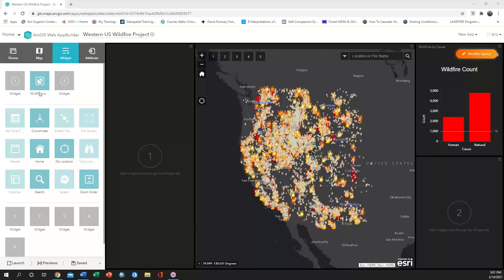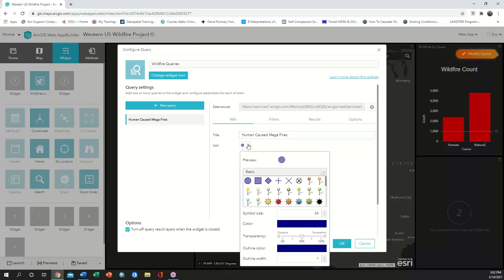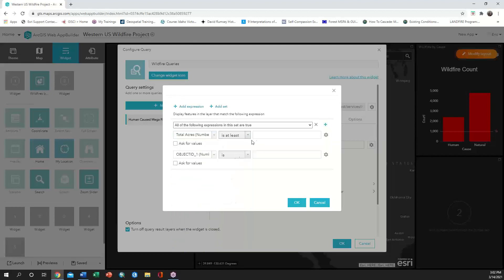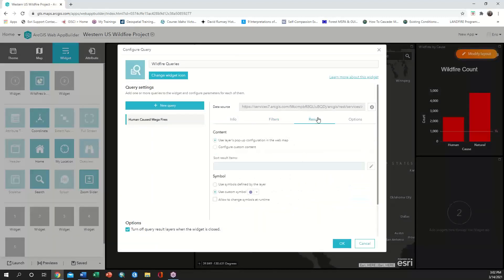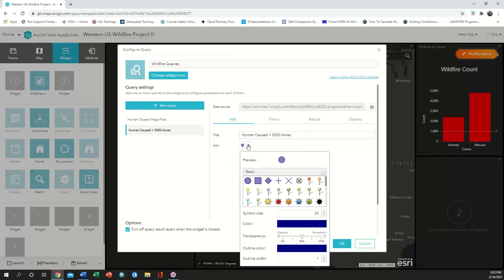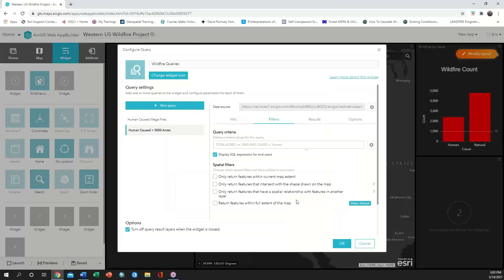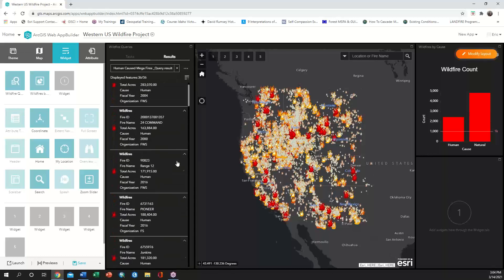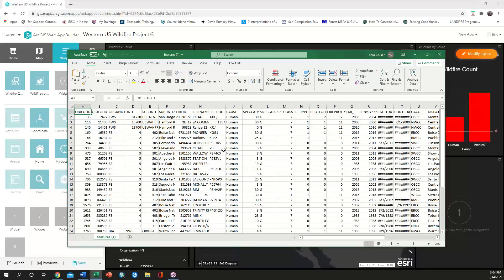Web AppBuilder: Configure Multiple Query Tasks or Definitions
How to configure multiple query definitions or tasks in Web AppBuilder.